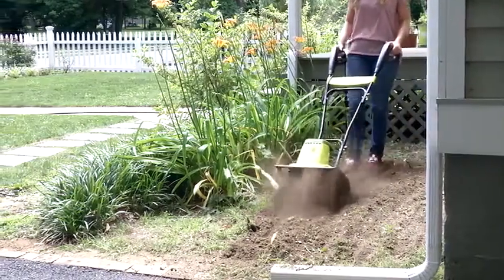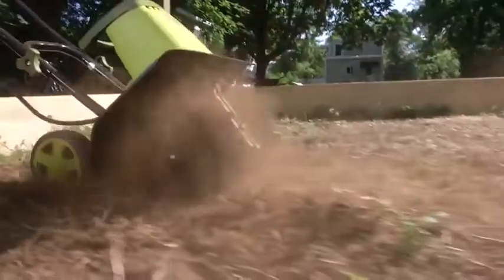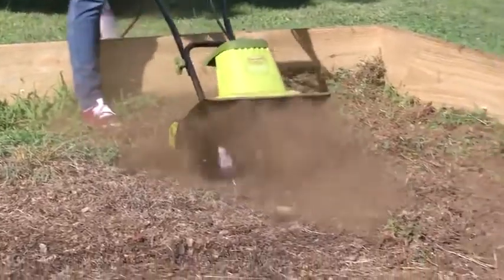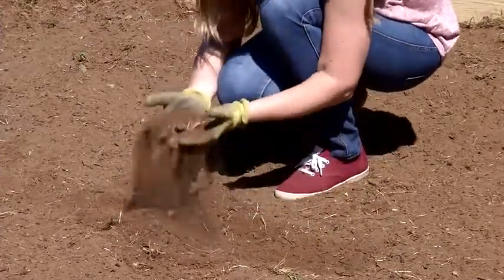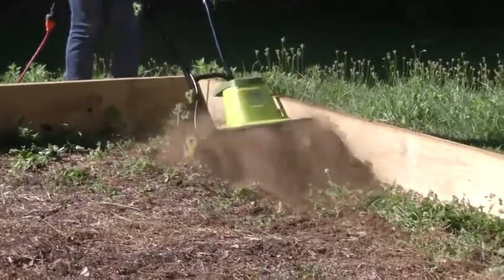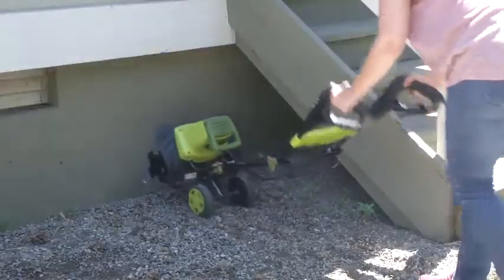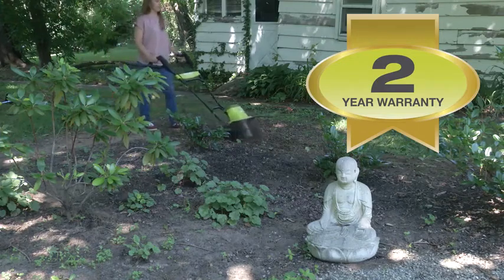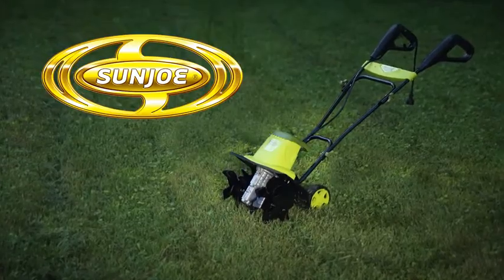Sun Joe Electric Garden Tiller Cultivator # Shorts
Sun Joe TJ604E 16-Inch 13.5 AMP Electric Garden Tiller/Cultivator,Black

THE DIRTY LITTLE SECRET OF GREAT GARDENS. Experience the one tiller that’s truly up to the task! Introducing a greener, cleaner way to get dirty with the Sun Joe TJ604E Electric Tiller Cultivator. A powerful 13. 5-amp motor quickly pulverizes dirt, effortlessly slicing through the soil at 370 RPM, ensuring maximum aeration and perfectly preparing the seedbed for planting. Cultivate an area 16-inches wide and up to 8-inches deep in seconds. Control weeds where needed - Sun Joe tames the toughest yard and garden tasks with more comfort and less strain. 3-position, height-adjustable rear wheels make it easy to maneuver wherever it’s needed - and its collapsible handle makes it a cinch to store when it’s not. The TJ604E comes with a full two-year .